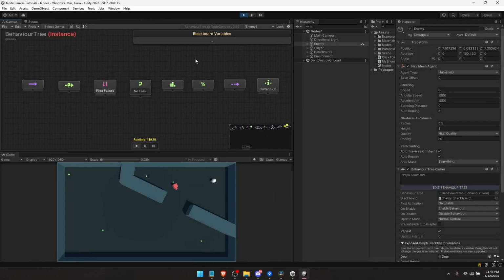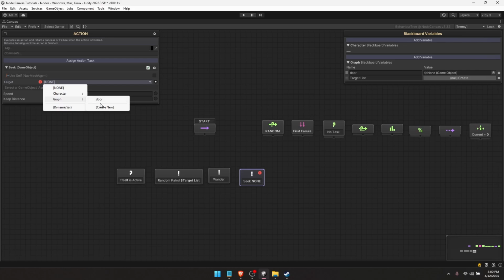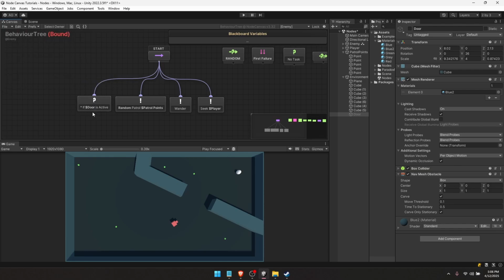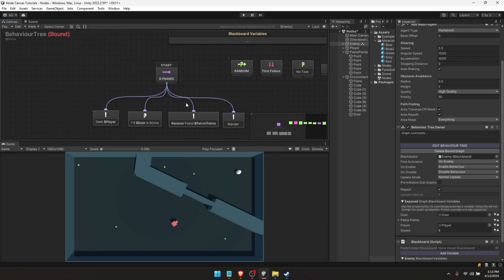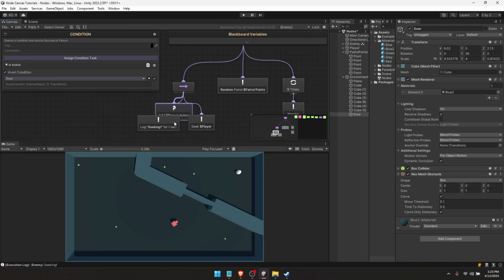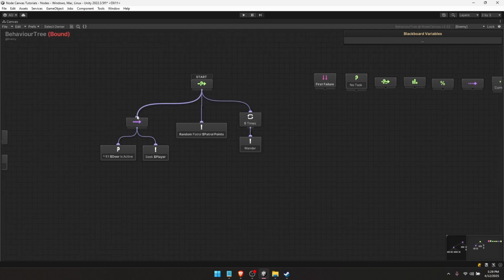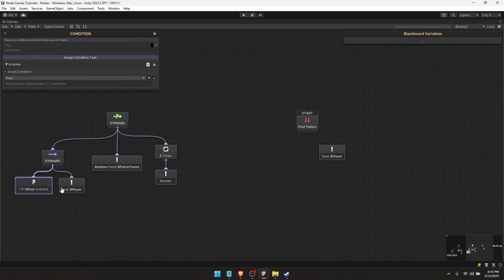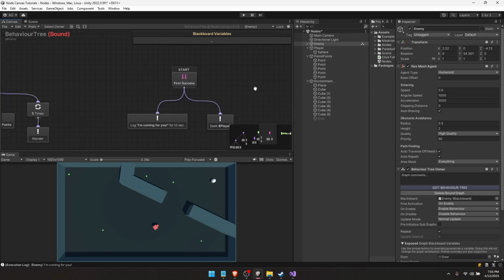NodeCanvas - Behaviour Tree Composite Nodes | Part 1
A visual guide with examples to the Sequencer, Selector and Parallel behavior tree composite nodes in NodeCanvas, the complete Visual Behaviour Authoring solution for the Unity game engine.

00:00 Intro
06:44 The Sequencer
17:37 The Selector
23:33 The Parallel